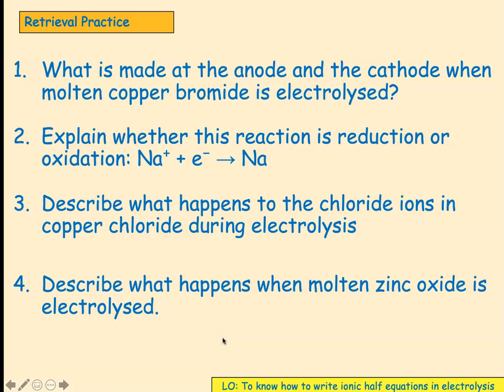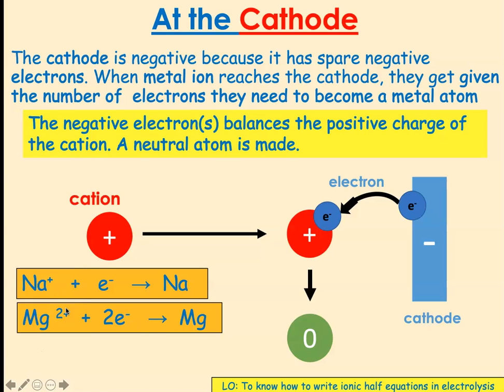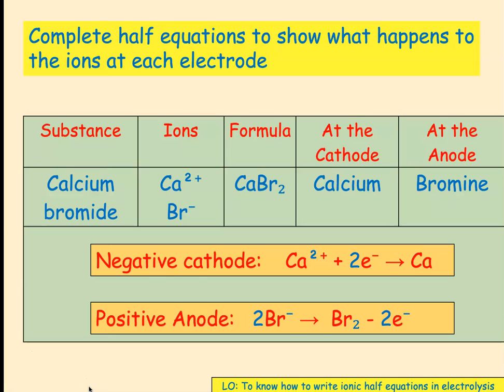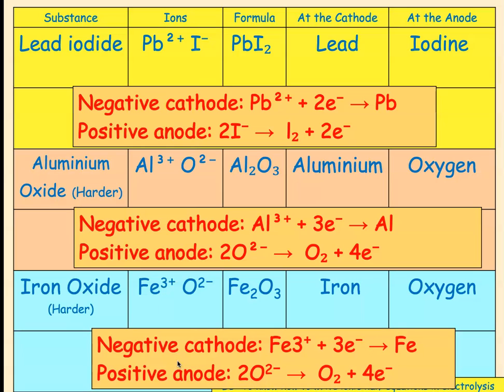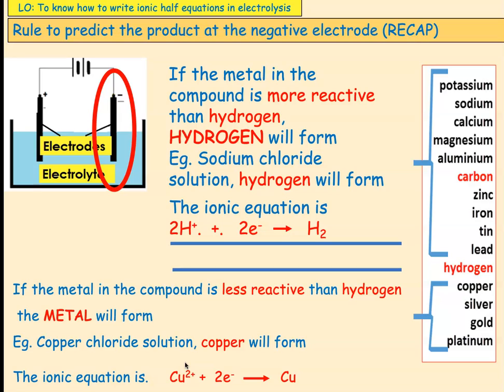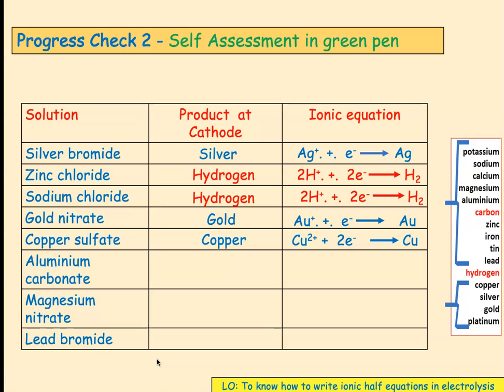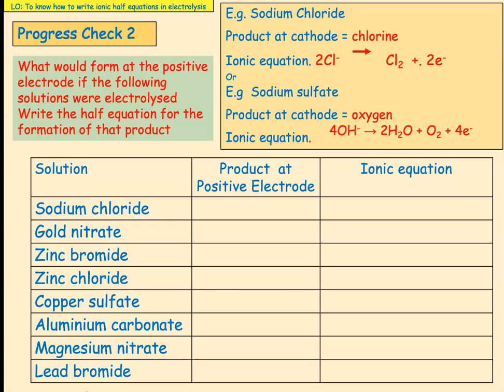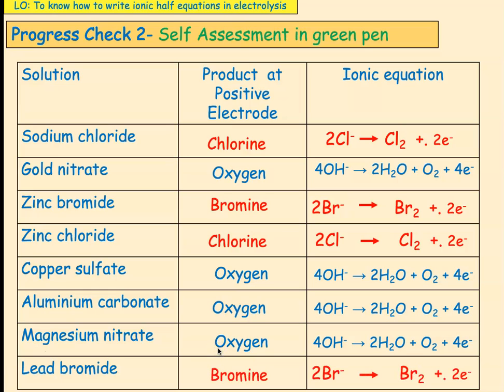Ionic Half Equations (Higher Tier Only)